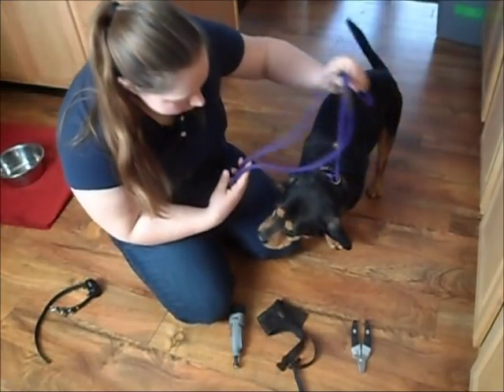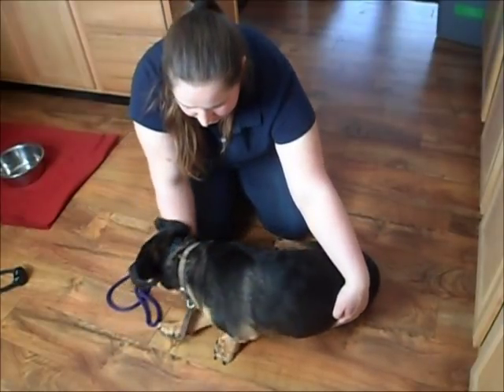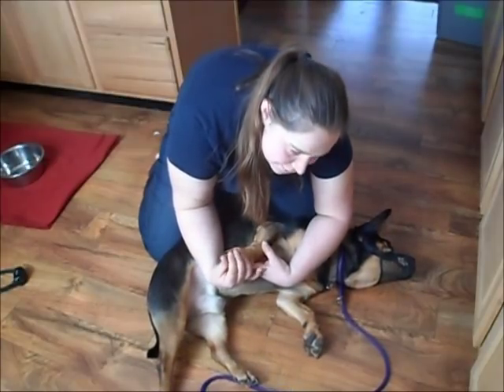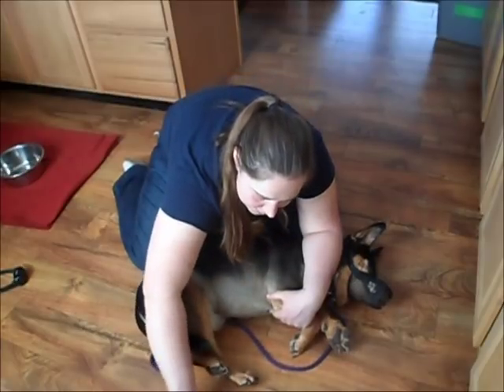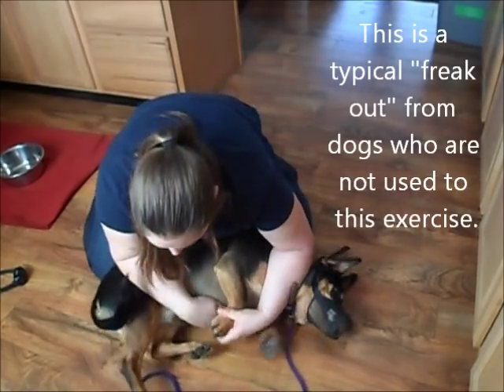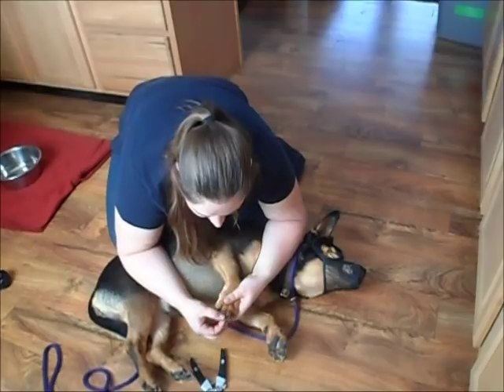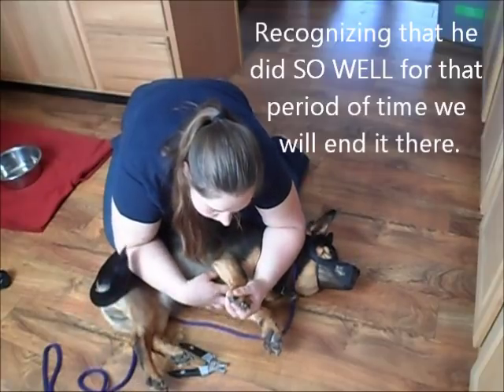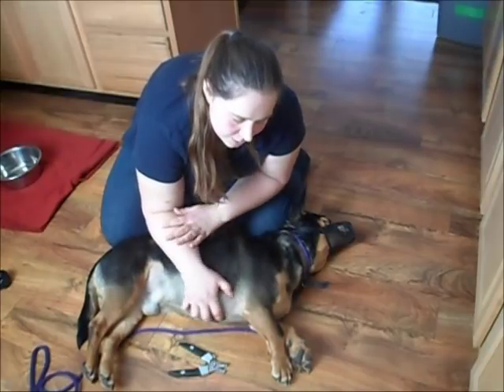Aggressive Dog Nail Trimming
Rocco has some serious issues with handling / nail trimming.

We are documenting his progress through our nail conditioning program as we acclimate him to handling and nail care by continuous desensitization.

His behavior is an example of a dog who fights, struggles and in the past has growled and bitten over these issues.

This video is very raw footage with little editing to show you the struggles and accomplishments he makes during this initial session.

We have uploaded more video's as he makes progress and improves to off muzzle nail care and handling exercises.